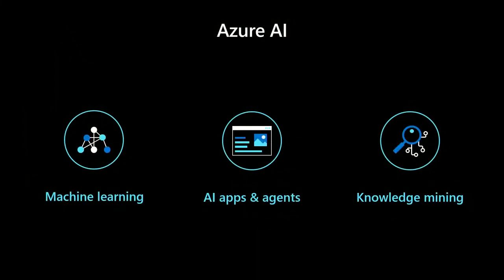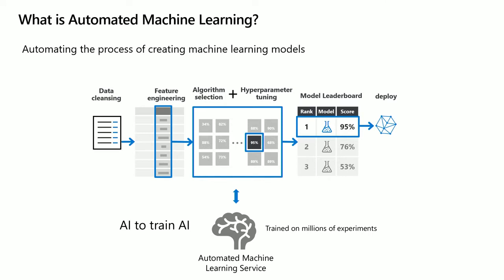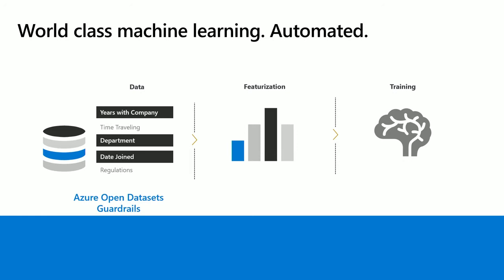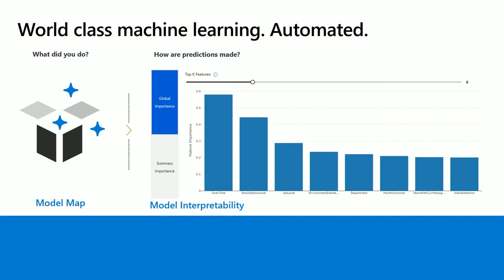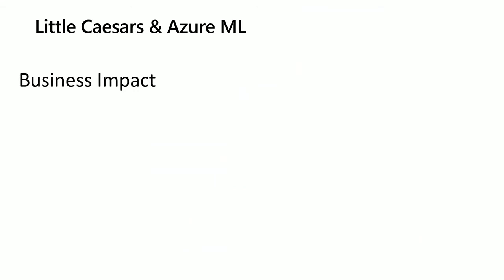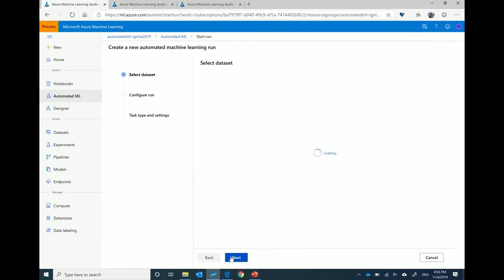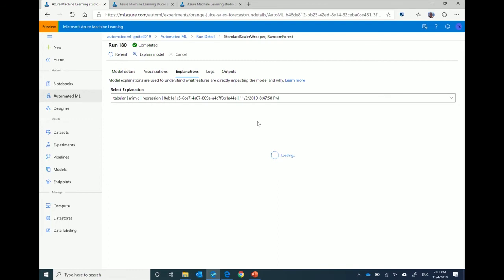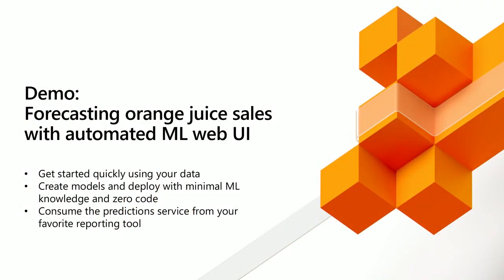Creating a model factory with automated machine learning | BRK2020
Artificial intelligence (AI) has become the hottest topic in tech. Executives, analysts, engineers, and developers all want to leverage the power of AI to gain better insights and make better predictions. While businesses are beginning to fully realize the potential of machine learning (ML), it requires advanced data science skills that are hard to come by. Automated ML is an emerging field that helps developers and new data scientists build machine learning models without understanding the complexity of algorithm selection and hyper parameter tuning. This session shows you how to train a high quality model with Azure Machine Learning automated machine learning capabilities, by supplying only a dataset and a few configuration parameters.